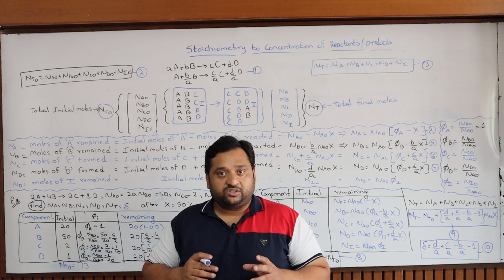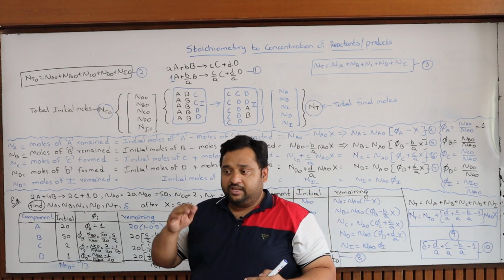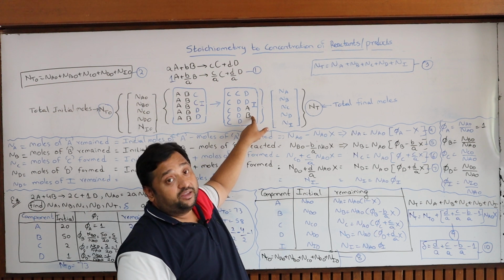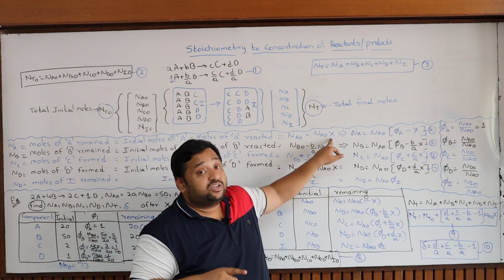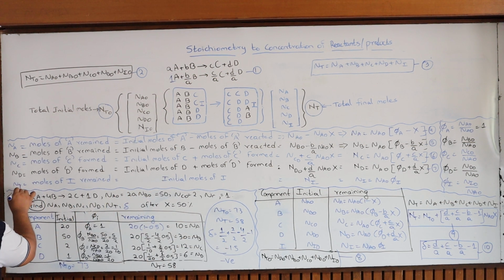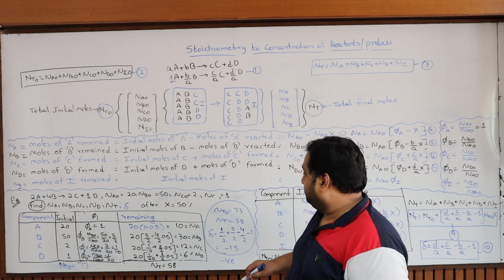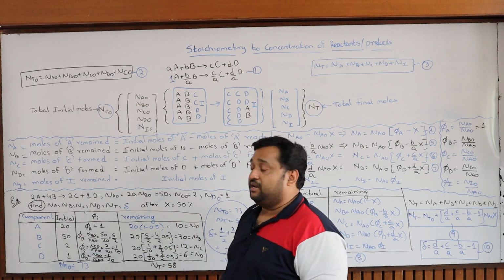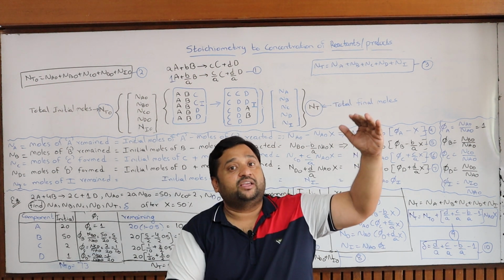CRE Lec 12: Concentration of reactants and products in relation with conversion using stoichiometry